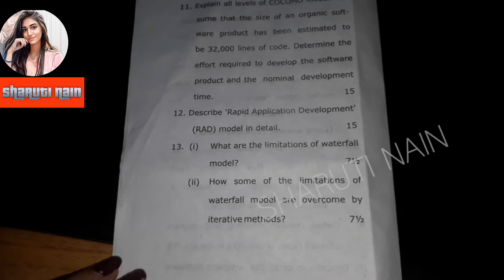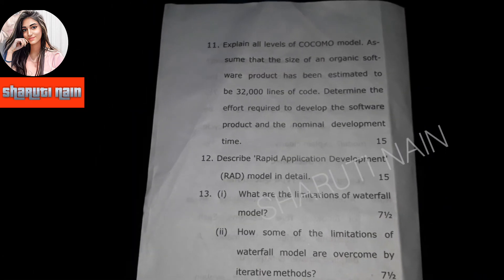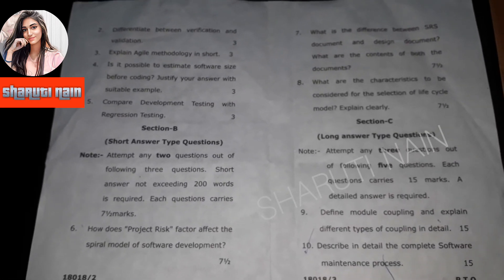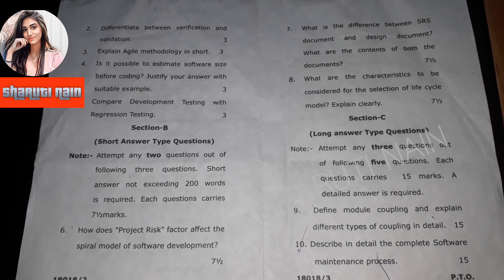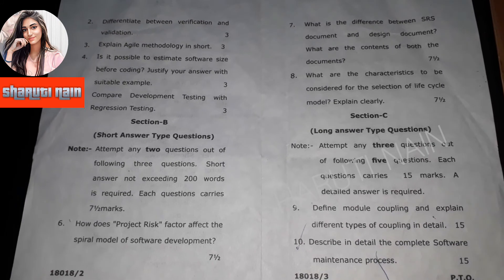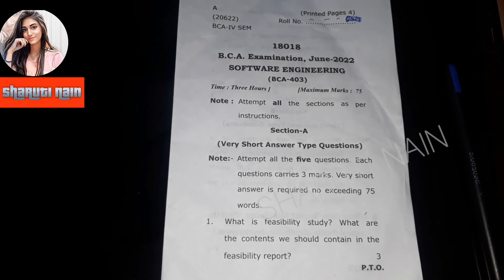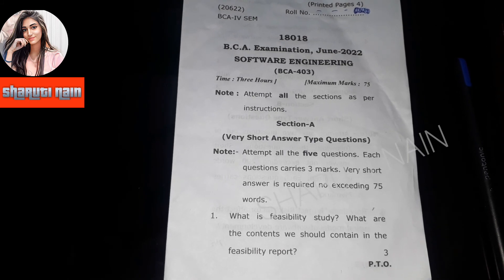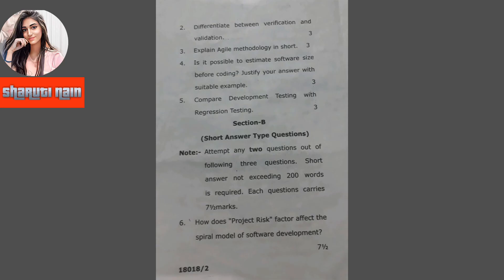CCSU BCA fourth Semester Question Paper of Sofware Engineering.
Hello friends
Here in this channel I use to upload question paper of chaudhary charan singh university.
Courses-beled,bca
This question paper is of bca 4th semester subject software engineering
Hope you like all my content